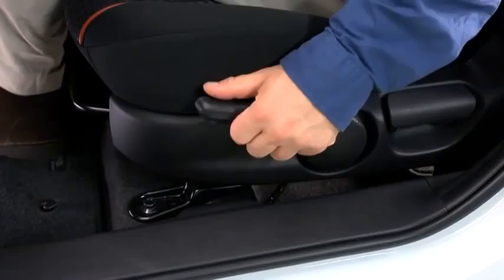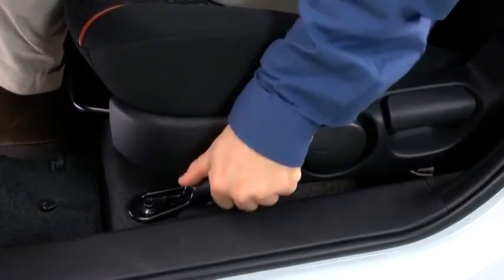Mazda2 — Mazda2 Manual Front Seats Mazda USA